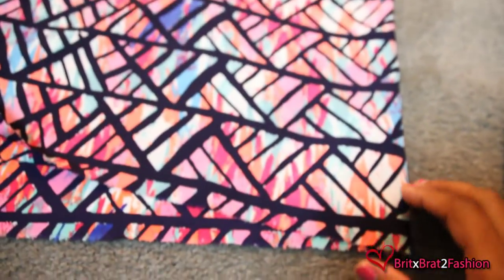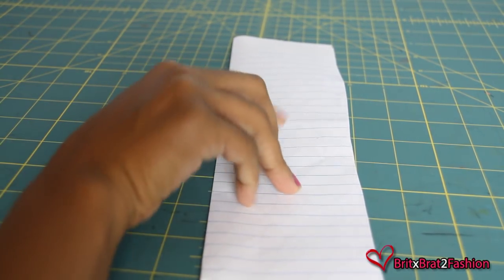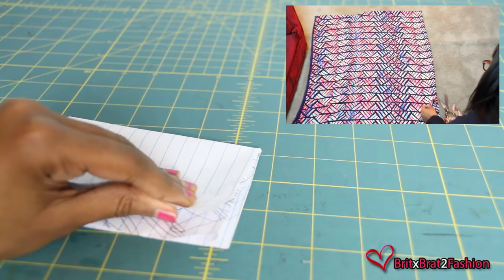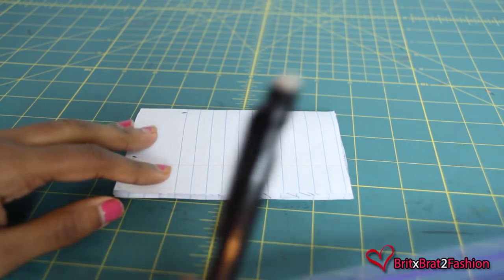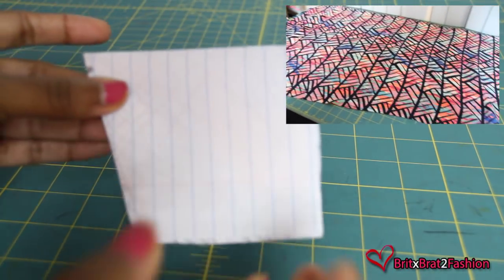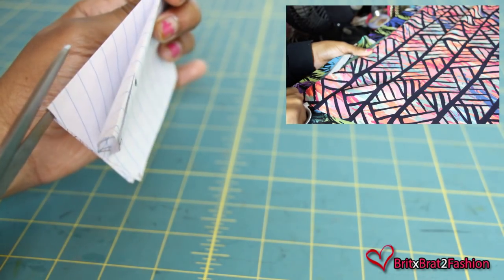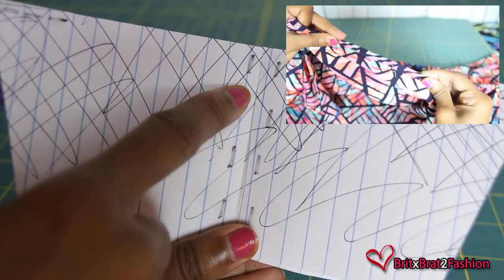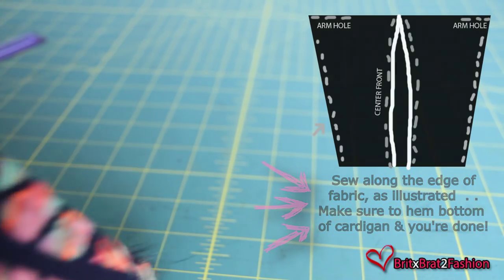DIY : Draped Chiffon Cardigan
**Watch in HD for better quality** MATERIALS NEEDED: 1.5-2 yards of fabric (suggested fabric: chiffon), Scissors, and tailor chalk (optional)
Follow the steps below to get the proper measurement needed to make the diagonal line on your cardigan before cutting it out. After you have folded your fabric twice you want to divide the width by 2 (while fabric still folded), measure out from the center front along the top edge and mark measurement & add 1inch to that. Divide circumference of the hem by 4, measure out from center front along bottom edge and mark measurement plus + 8 inches. Join the two marks (which will create a diagonal line) and cut.

Follow me on PERISCOPE & SNAPCHAT: BritxBrat2